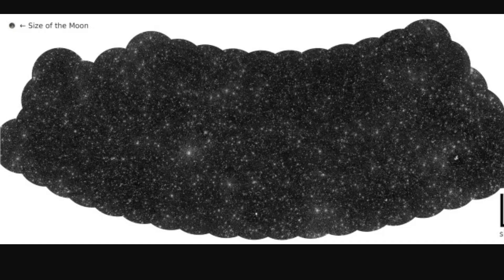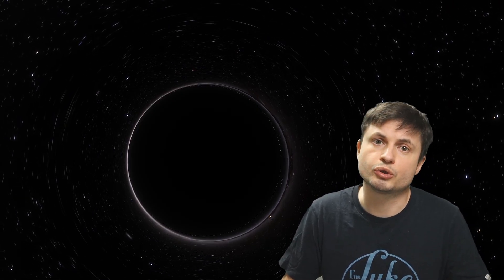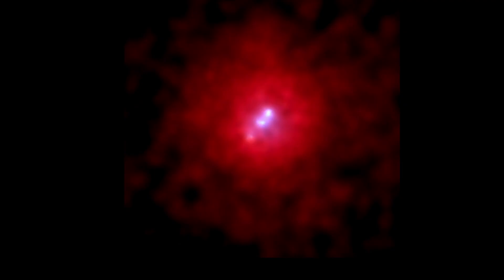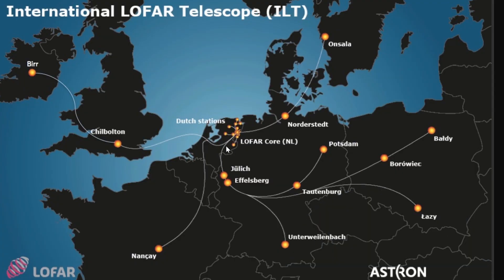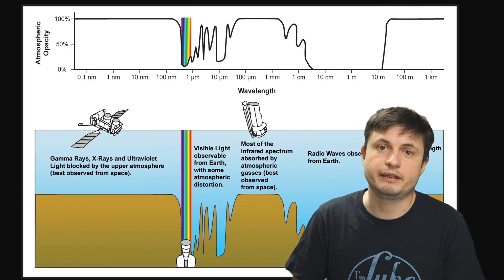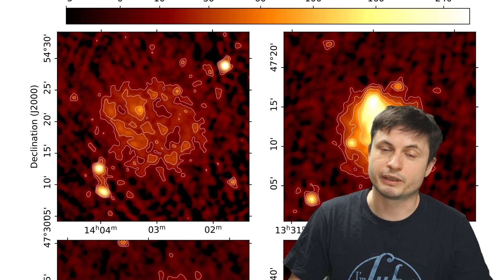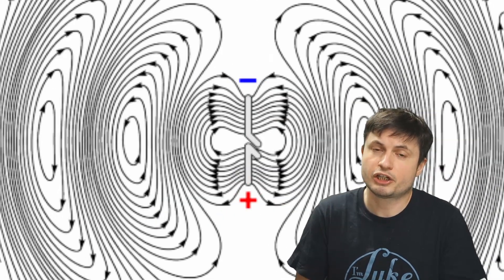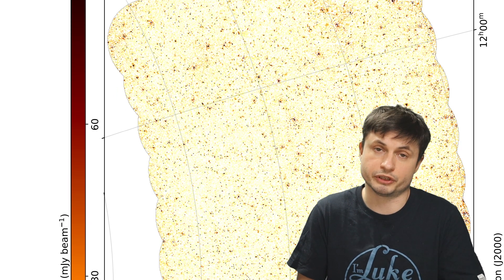This is Not a Star Map, It's a Map Of Massive Black Holes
Hello and welcome! My name is Anton and in this video, we will talk about a newly created star map that actually shows thousands of black holes instead.

1GFiTKxWyEjAjZv4vsNtWTUmL53HgXBuvu

Specifically, great thanks to the following members:

Morrison Waud
Vlad Manshin
Mark Teranishi
TheHuntress
Ralph Spataro
Albert B. Cannon
Lilith Dawn
Greg Lambros
adam lee
Gabriel Seiffert
Henry Spadoni
J Carter
Jer
Silver surfer
Konrad Kummli
Nick Dolgy
UnexpectedBooks.com
Mario Rahmani
George Williams
Shinne
Jakub Glos
Johann Goergen
Jake Salo
LS Greger
Lyndon Riley
Lauren Smith
Michael Tiganila
Russell Sears
Vinod sethi
Dave Blair
Robert Wyssbrod
Randal Masutani
Michael Mitsuda
Assaf Dar Sagol
Liam Moss
Timothy Welter MD
Barnard Rabenold
Gordon Cooper
Tracy Burgess
Douglas Burns
Jayjay Volz
Anataine Deva
Kai Raphahn
Sander Stols
Bodo GraÃŸmann
Daniel Charles Smith
Daniel G.
Eugene Sandulenko
gary steelman
Max McNally
Michael Koebel
Sergio Ruelas
Steven Aiello
Victor Julian Castillo
xyndicate
Honey Suzanne Lyons
Olegas Budnik
Dale Andrew Darling
Niji
Peter Hamrak
Matthew Lazear
Alexander Afanasyev
Anton Newman
Anton Reed